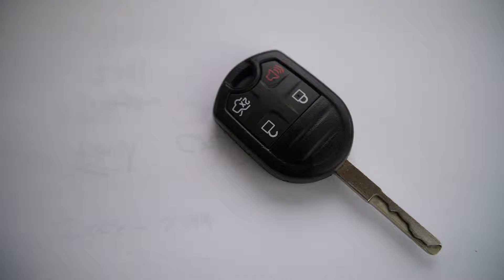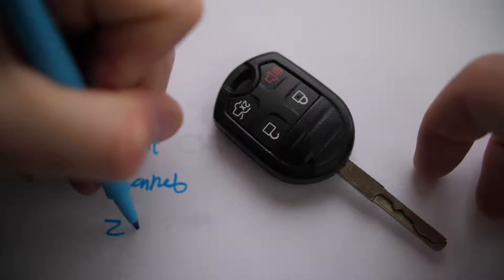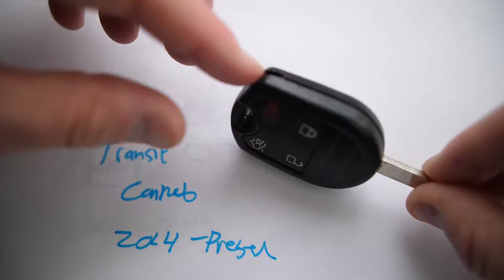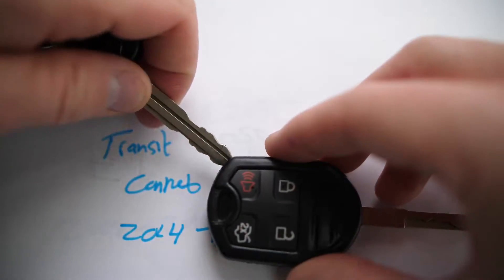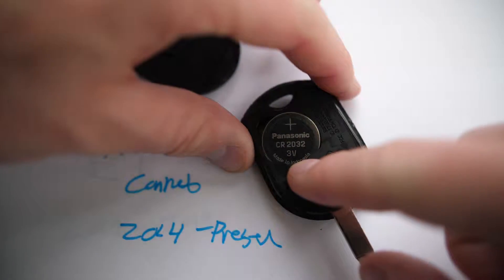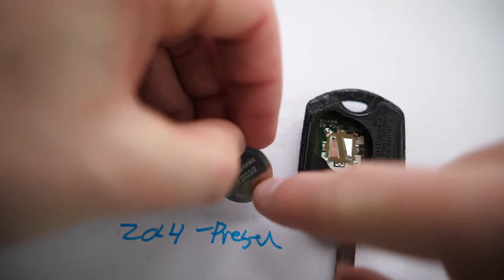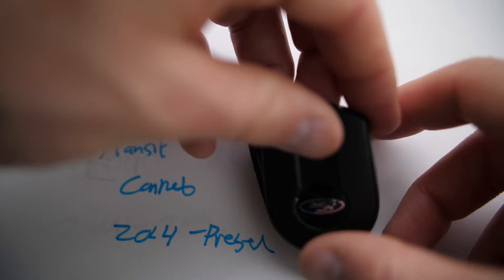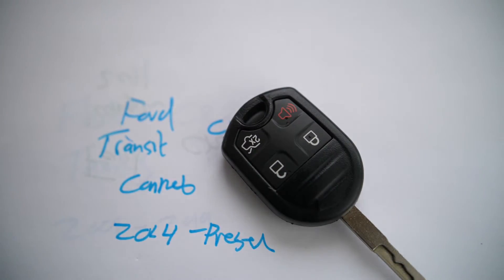Ford Transit Connect Remote Key Fob Battery Replacement 2014 2015 2016 2017 2018 2019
How to replace the battery in this remote for the Ford Transit Connect 2014, 2015, 2016, 2017, 2018, 2019 key remote fob.